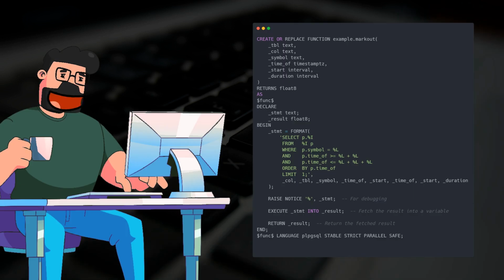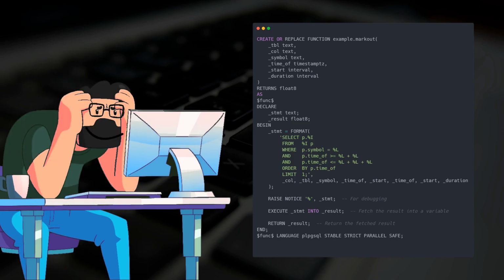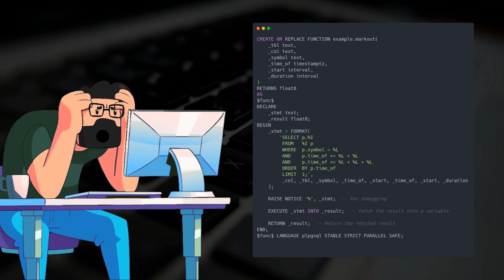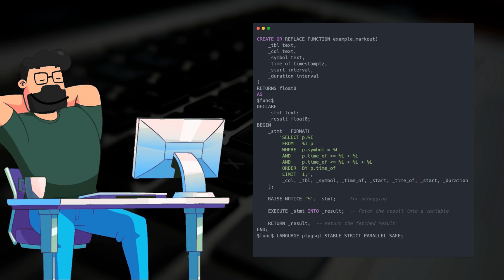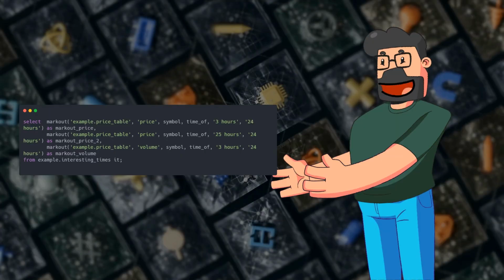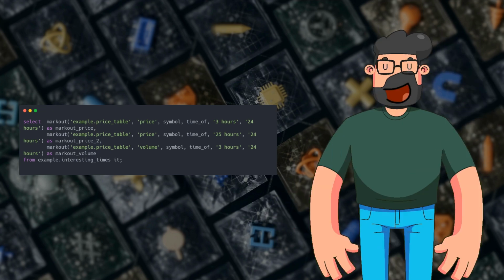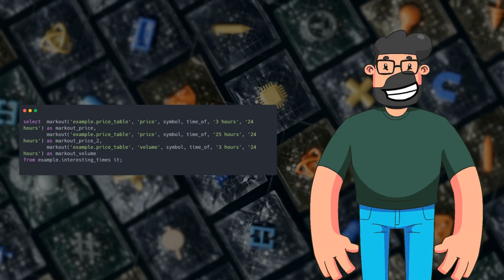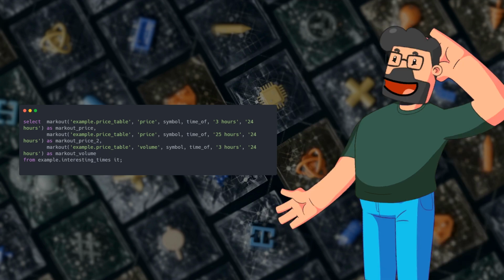Mastering Macros & Meta-programming in Postgres Queries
Explore the powerful features of macros and meta-programming in Postgres queries in this video tutorial. Unlock the full potential of Postgres with advanced techniques.

✅ VIDEO INFO:
00:00 - Simplify PostgreSQL queries using metaprogramming techniques."
00:25 - Dynamic SQL func. example.markout simplifies query, eliminates redundancy.
01:53 - End of video summary. Comment, subscribe, like. Farewell.

This solution would not have been possible without the contributions of users: Stuart and Erwin Brandstetter (Stuart